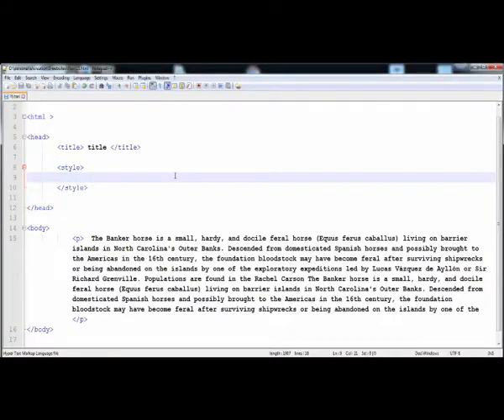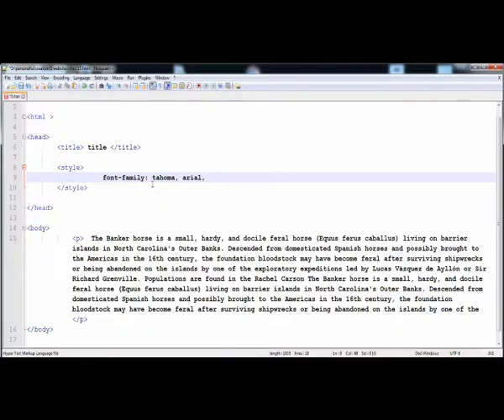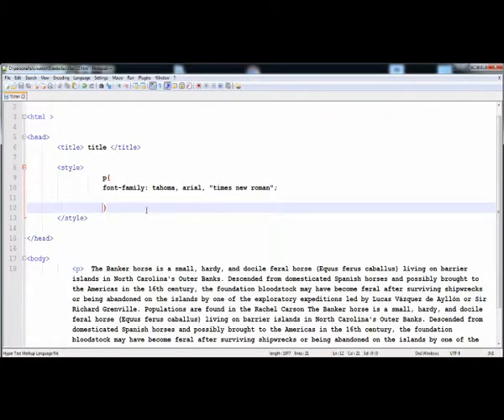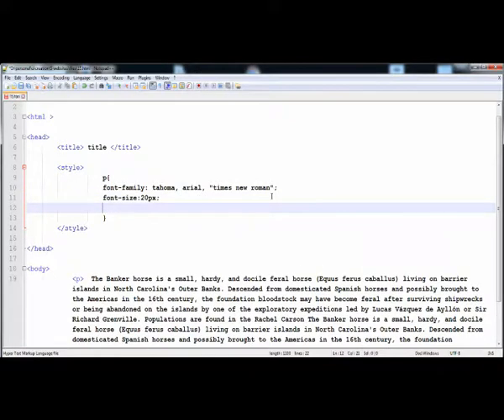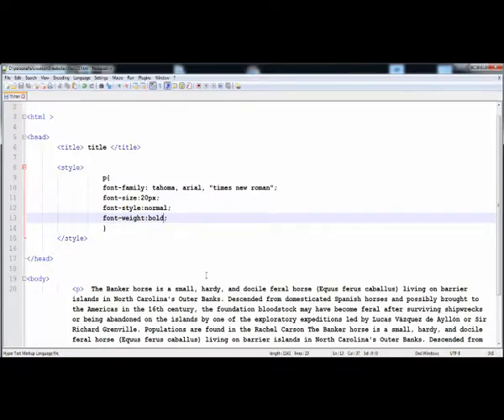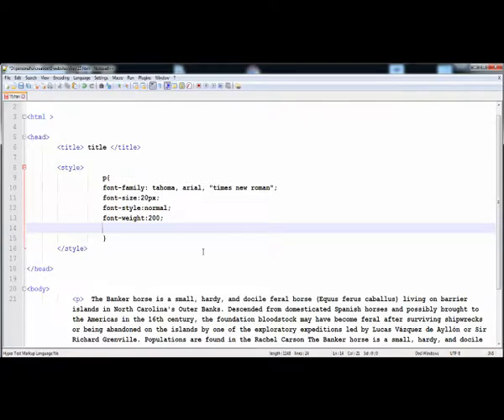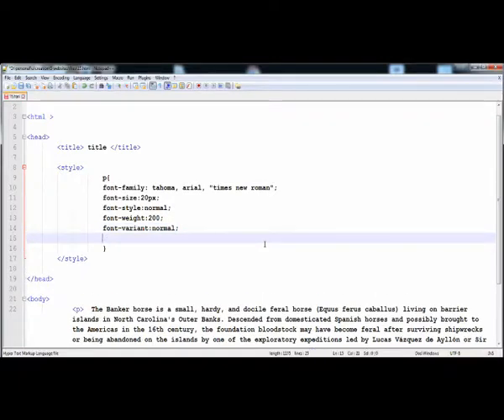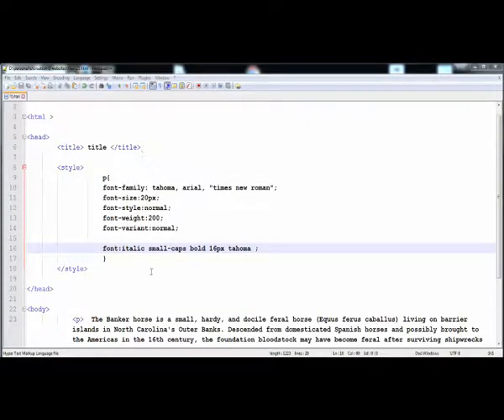Lecture 14 Handling font using CSS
In this lecture you can learn  Handling font using CSS

Good Luck